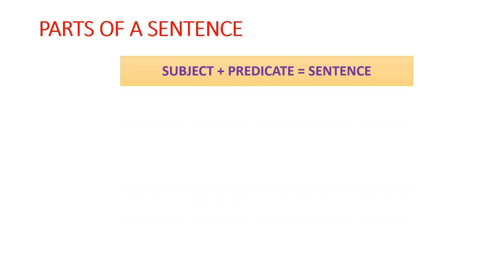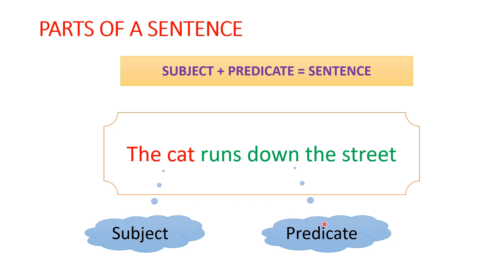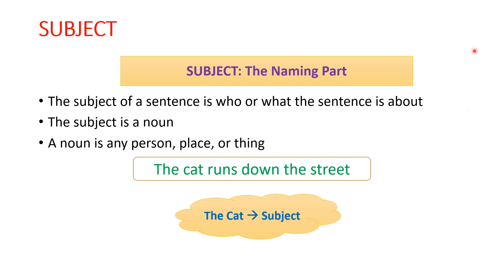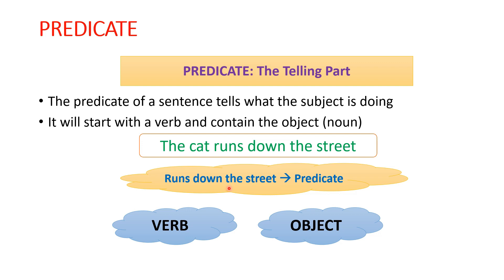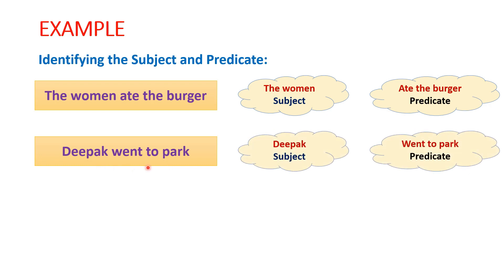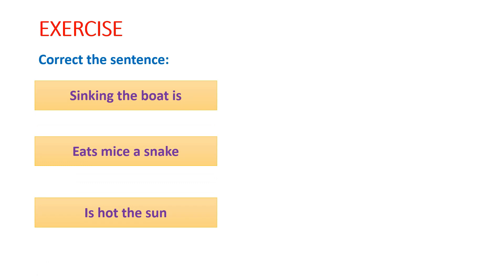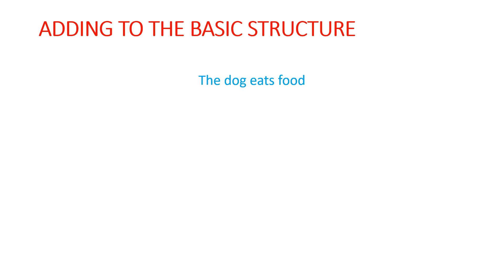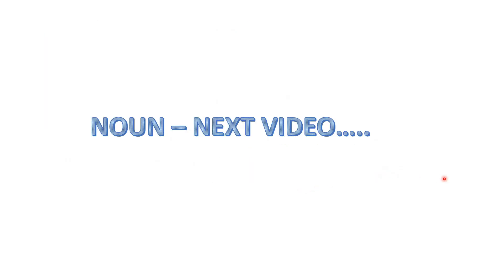WHAT IS A SENTENCE || THE PARTS OF AN ENGLISH SENTENCE || English Course - Lesson 1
In this video, we'll cover everything you need to know about parts of speech in English, from the basic definitions to the more complex nuances. Whether you're a beginner or an advanced learner, this video will provide you with a solid foundation for understanding the building blocks of the English language.

Learn English